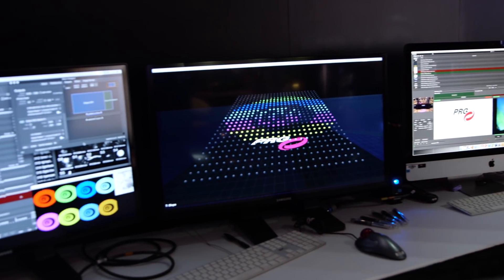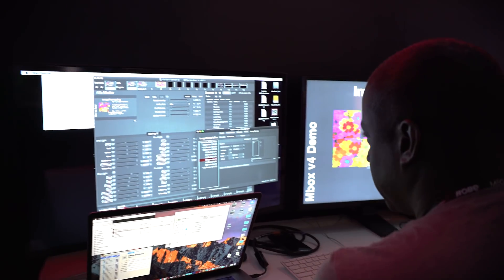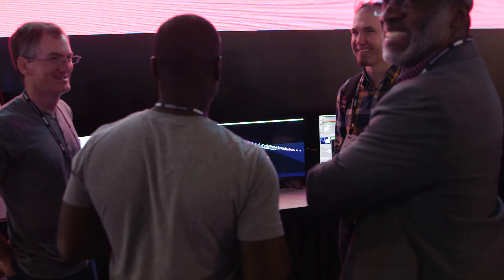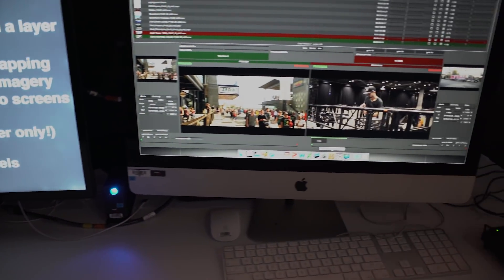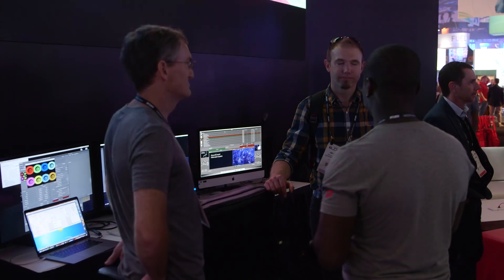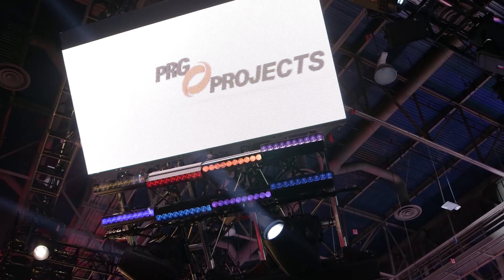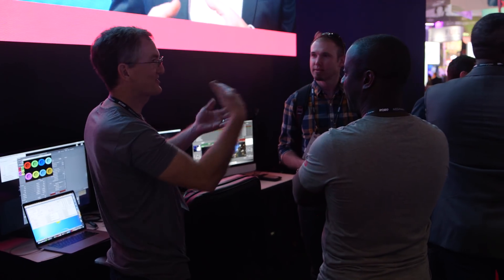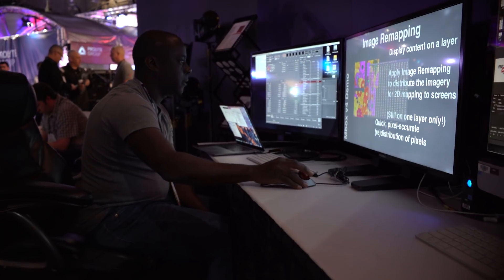PRG Mbox | LDI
Mbox allows users to create content on the fly and incorporate live camera feeds in your show. See what else it can do here: